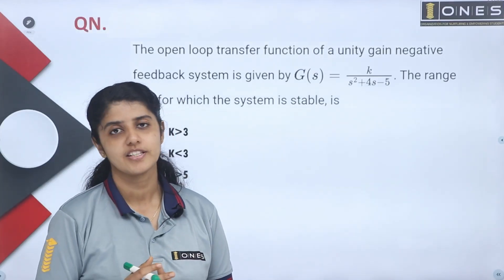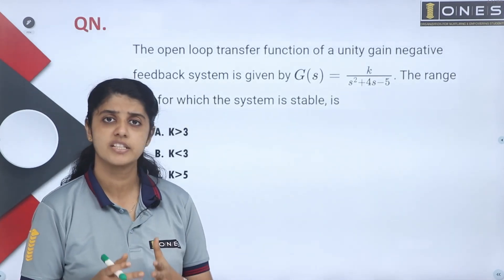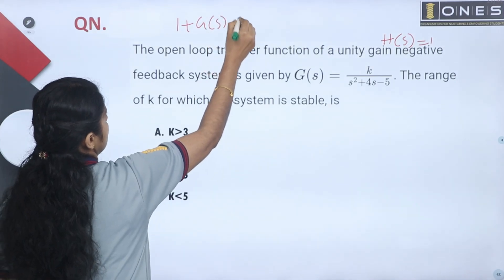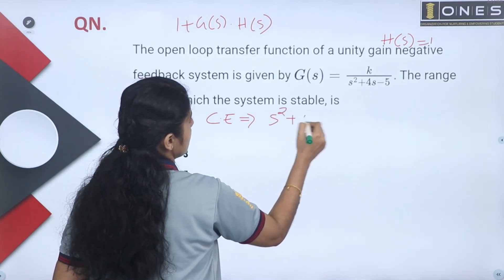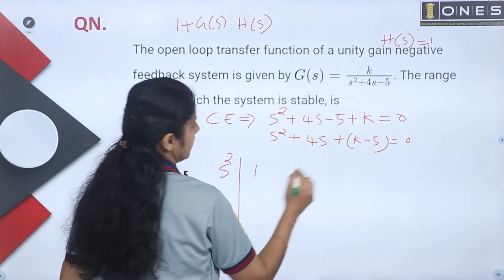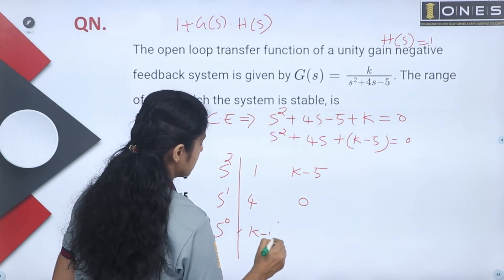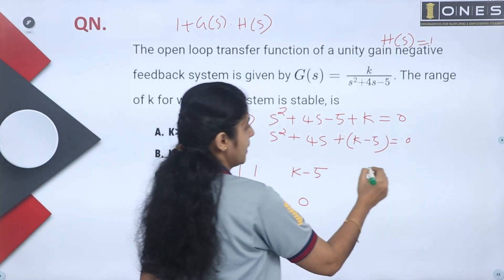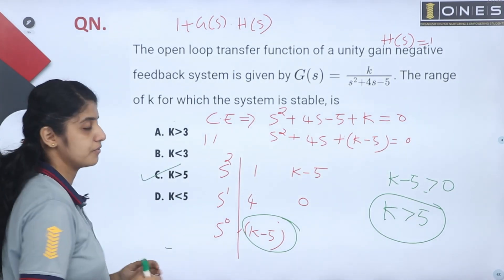Control System | GATE Previous Year Question & Solution | Tricks to Solve Easily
CONTROL SYSTEM is one of the subjects in GATE and it is important for getting a high score in the exam. Students often find trouble in the subject. ONES expert JUBY Miss, would discussing the Previous Year Questions & Analysis in this series, and help you score better in the subject for GATE .

ONES is among one of the best platforms for GATE preparation where we offer extensive training to students by providing study material, tips and healthy discussion forums/doubt solving portals to enable them to reach their maximum potential.